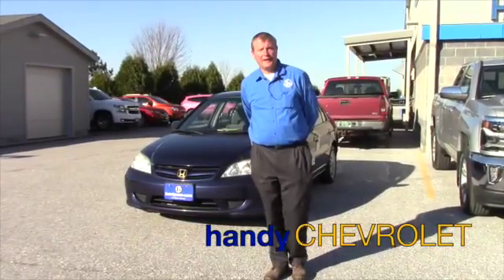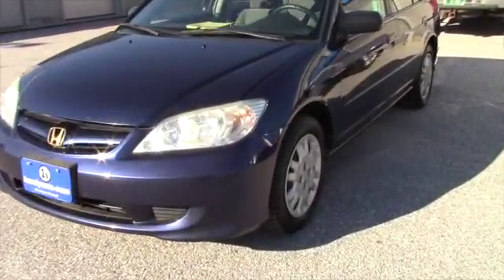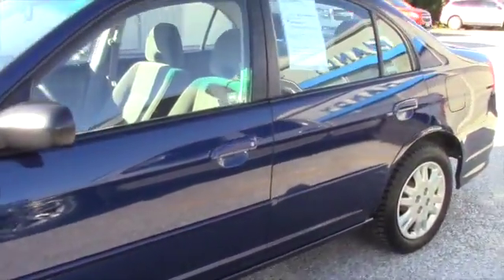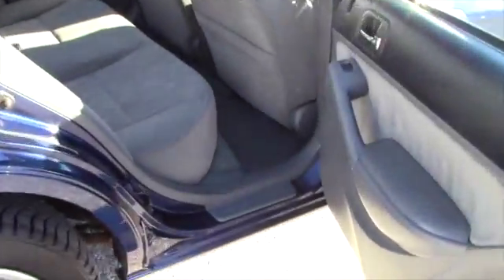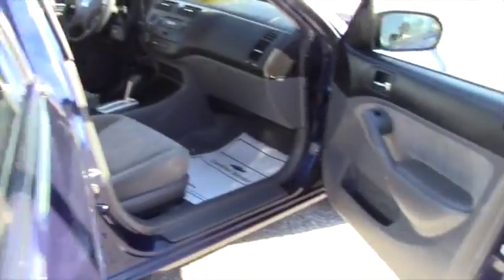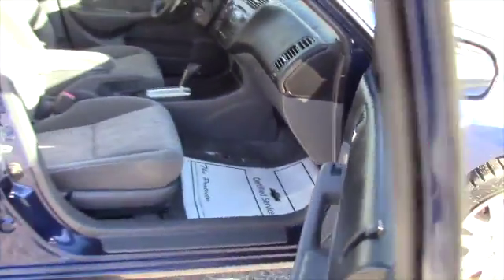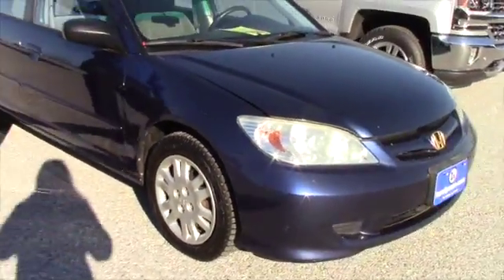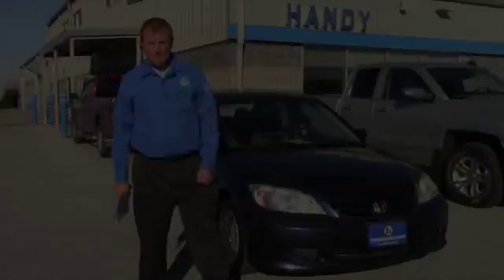2004 Honda Civic for Jerica from Bill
Bill shows the 2004 Honda Civic here on our lot at Handy Chevrolet in Saint Albans. This vehicle comes with powered windows, mirrors, and locks. It also features AC and cruise control. Come to Handy Chevrolet today to see it for yourself!